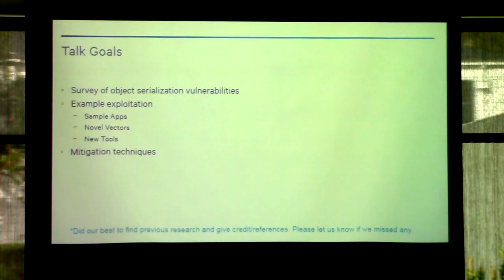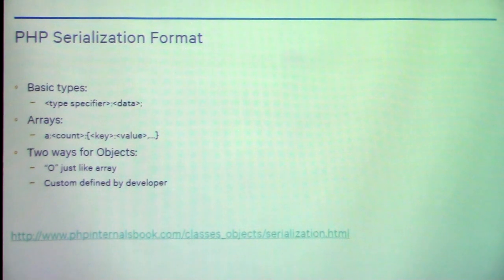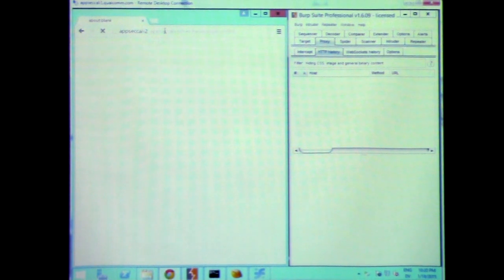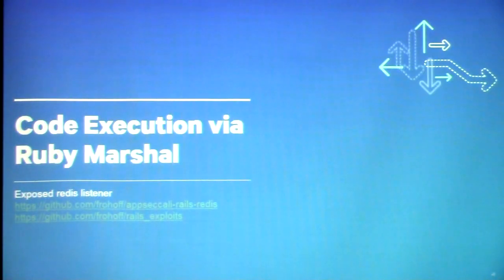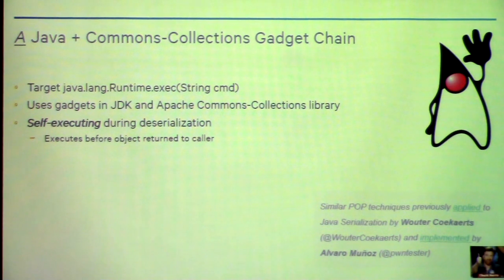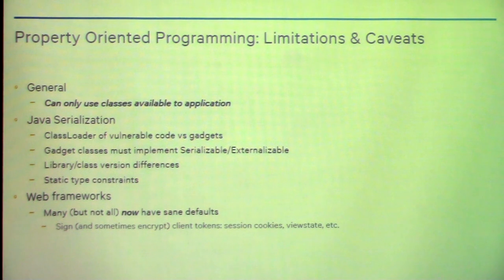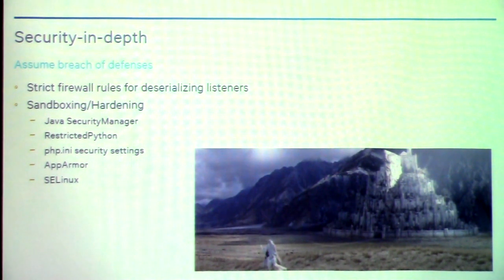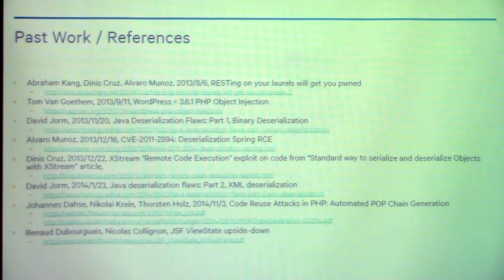Marshalling Pickles - Chris Frohoff & Gabriel Lawrence - OWASP AppSec California 2015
Title

marshalling pickles: how deserializing objects will ruin your day

Abstract

Object serialization technologies allow programs to easily convert in-memory objects to and from various binary and textual data formats for storage or transfer – but with great power comes great responsibility, because deserializing objects from untrusted data can ruin your day. We will look at historical and modern vulnerabilities across different languages and serialization technologies, including Python, Ruby, and Java, and show how to exploit these issues to achieve code execution. We will also cover some strategies to protect applications from these types of attacks.

Bio

“Chris Frohoff is a Cyber Security Engineer at Qualcomm with a focus on Application Security; he performs Application Security Assessments and Penetration Tests, and sometimes dabbles in Incident Response, Reverse Engineering, and general research mischief. In a former life, Chris developed enterprise web applications and services at Sony Network Entertainment and UC San Diego. His primary areas of geekdom include programming languages, parsers/compilers/interpreters, crypto, covert channels, HTTP/REST, and JVM stuff.

Gabriel Lawrence leads the Application Security team at Qualcomm, doing Application Security Assessments, Penetration Tests, Incident Response, Reverse Engineering, and anything else that comes his way. He’s developed enterprise applications, founded three startups, and run Information Security for UC San Diego.”